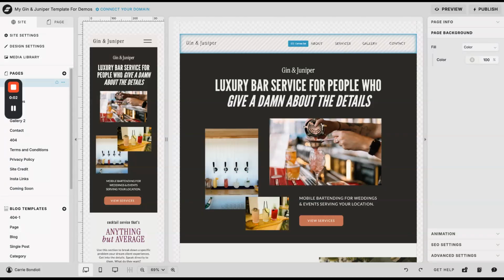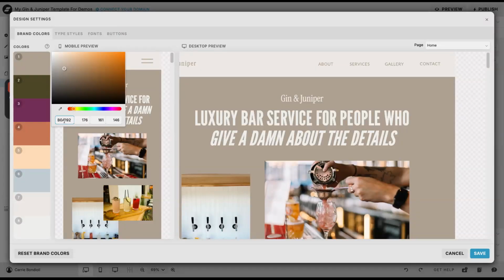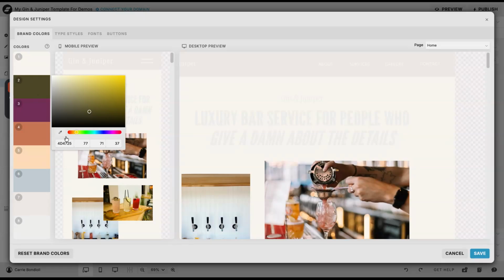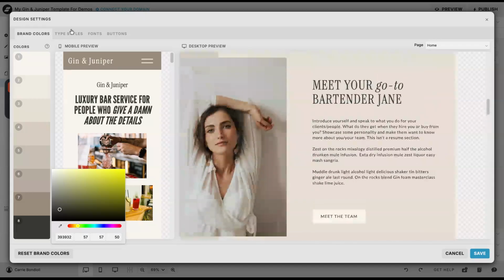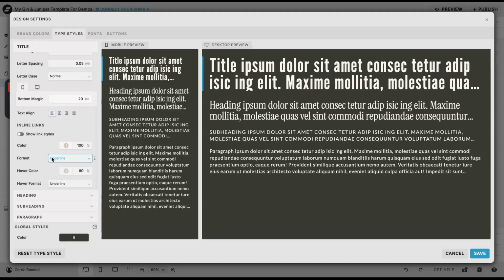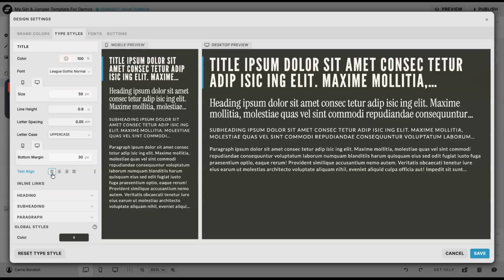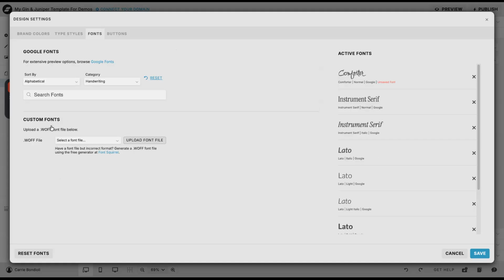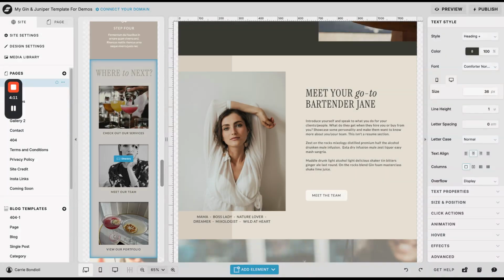How To Update Colors & Font Design Settings In Your Showit Template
Learn how to quickly and easily update fonts and colors in your Showit website template.